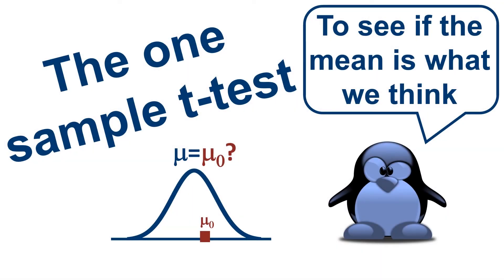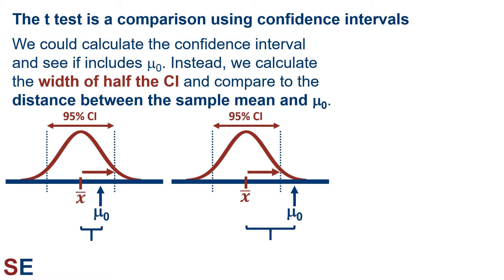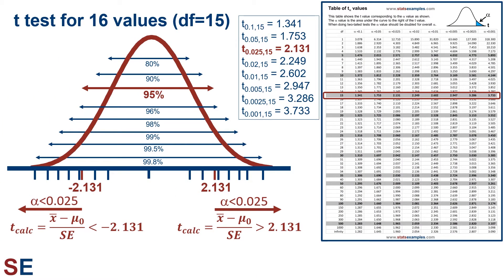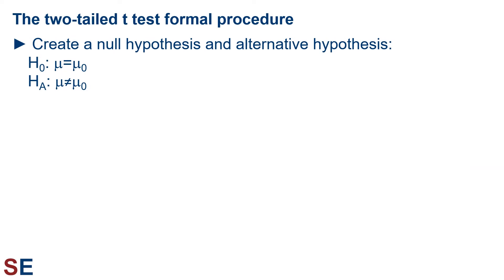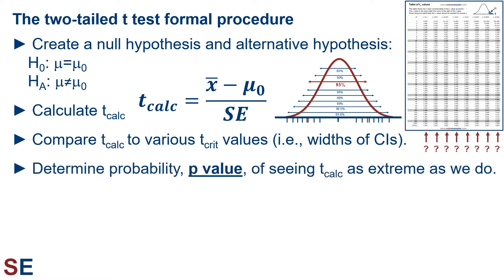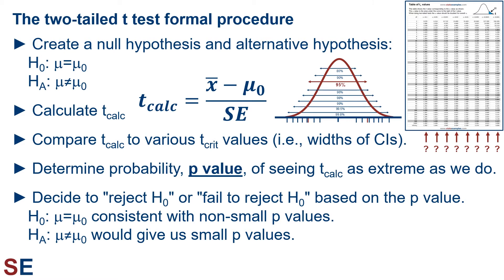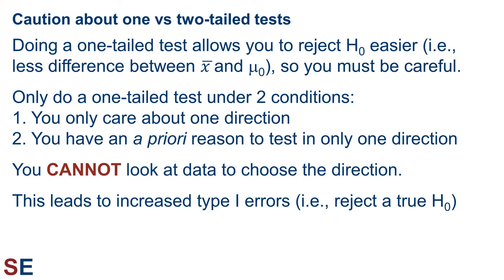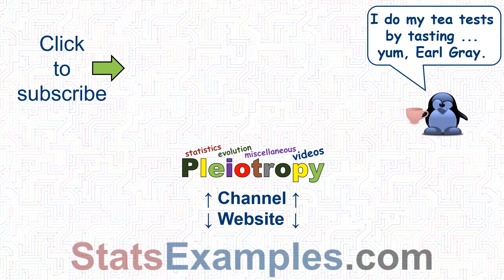Introduction to the one sample t-test | StatsExamples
This video introduces the one sample t-test and describes how it works. The connection to confidence intervals is shown and a step-by-step description of how to perform the one sample t-test is described.

The video also introduces the concept of a p value.

One-tailed and two-tailed t-tests are discussed.

This is the video that answers the questions: how do I do a one sample t-test?

Link to the companion video that does some examples of calculating confidence intervals: